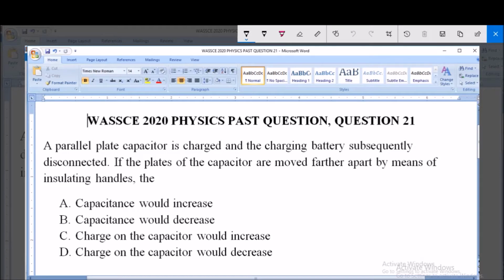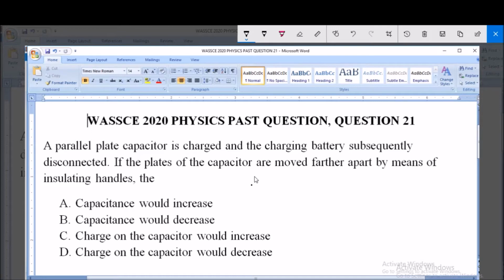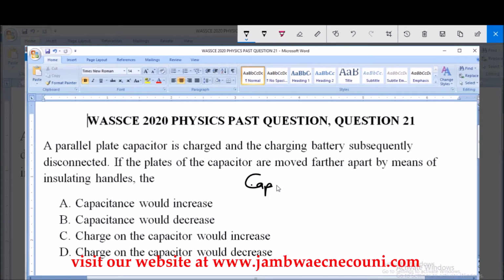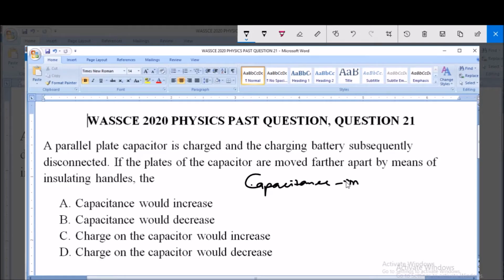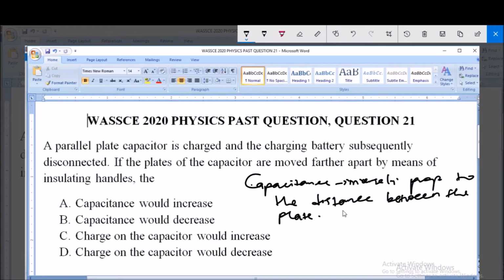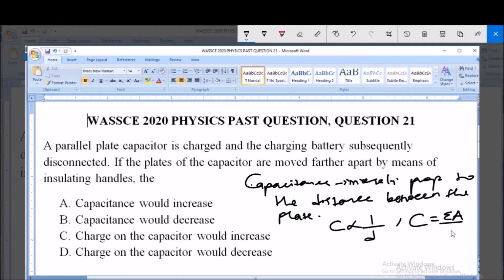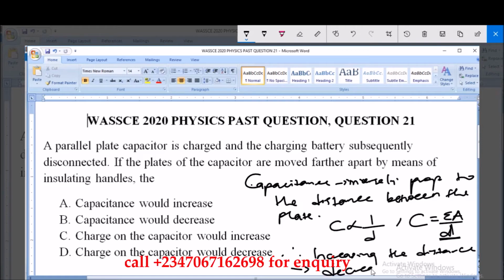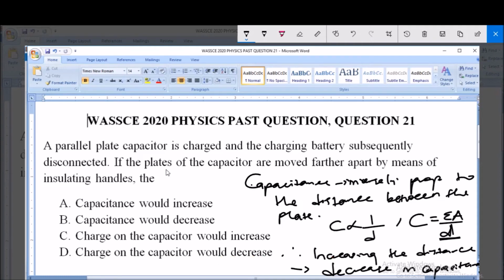WASSCE 2020 PHYSICS PAST QUESTION 21 Capacitance